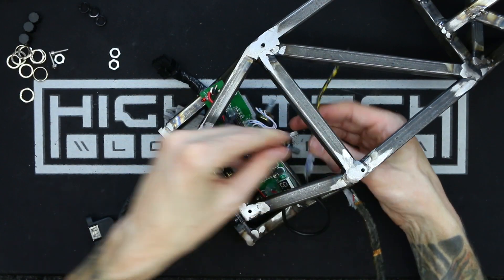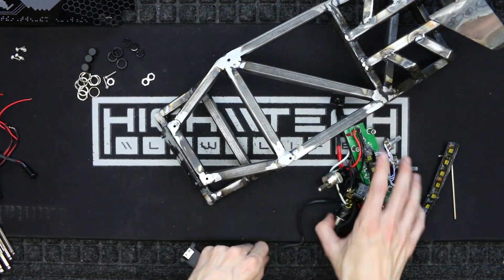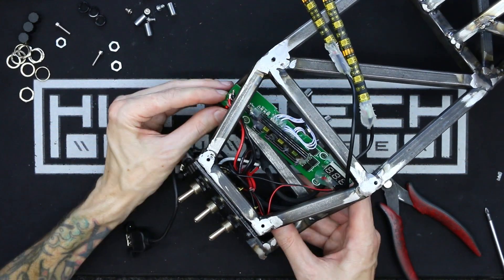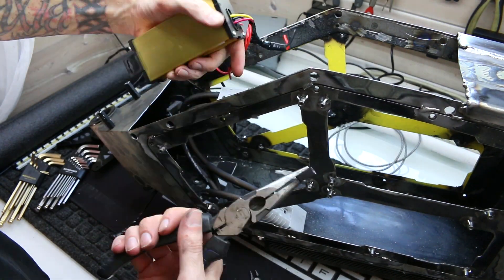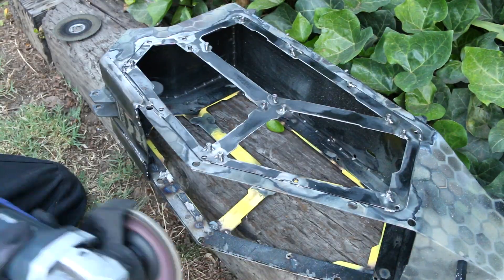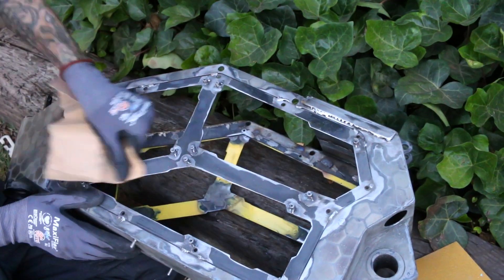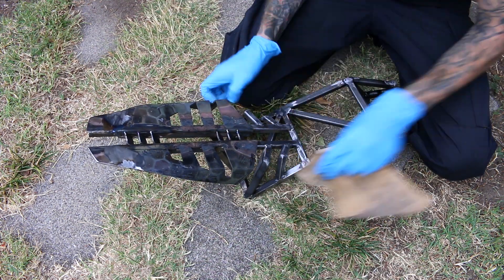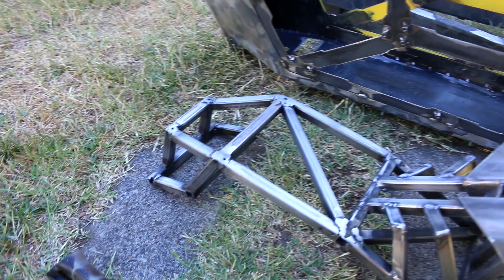🚲 I Hope It All Fits! + Tons of Paint Prep! E-bike 9.0 \\ Fab - Enduro - DIY Build! \\ QS273 70Ah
Part 10 of a NEW e-bike build, almost ready for paint!!

Ok so this is my 2nd ebike that I put away for a few years because I used some of the parts to make my 3rd ebike which you guys can check out

I really wanted to be able to paint in this episode but there were just too many little things and I ran out of time. I could have cut corners and fit it in anyway but I figured it was the smarter thing to do to make sure everything was going to fit one last time with all of the electronics involved, that way if I do have to get creative with mounting something somewhere else or even making something larger, now was the time to do it.

Once I got the old dashboard dismantled and installed into the new acrylic I was able to make sure it was all going to fit in the top portion of the truss I had created. My main concern was the LED controller PCB as it's quite large, but I did have enough room with even more to spare.

Next was then putting the battery back in and making sure with the very large buck converter that it was going to be able to fit with the giant battery connectors as well. There was a fear that maybe it wasn't all going to fit but it does, there isn't much else room for anything else, but at least everything fits. Even though it took some time to make sure, I think it was the right thing to do, it would have been terrible to have to modify something heavily after painting, which would require repainting of at least one of the parts.

After that it was the long and arduous task of getting all of the parts sanded and scuffed up and ready to accept some paint. I'm very excited for the next episode where I can throw on the paint and then maybe even start reassembly!

00:00 - Intro \ Dash Teardown
03:32 - Will Things Fit?
05:34 - Paint Prep [It's A Lot]
09:41 - Results \ Outro

BTC: 3QHZ4z7UuryXuVkMH3NtVTKrBrwyqtyiPD
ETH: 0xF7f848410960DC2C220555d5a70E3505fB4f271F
USDT (ERC20): 0xd6e40aa8b2ff210097b5abe960fd57a51fd96b46

\\ Hex Camo E-bike V9.0 - QS273 \\

This has been a long time in the making, I've been wanting to remake this build for about 3 years now and it was always my plan to replace the older smaller battery with one that could do the motor justice.

1. The Frame
This is an older frame from China that was very cheap - it's burly, heavy and should hold up to the power that I'm putting through it. The swingarm on this one is super beefy compared to the EEB version, but the trade off is that it is a lot heavier.

2. The Battery
Custom made GTK pack, 70Ah, 72V, 200A BMS. It has two 150A Anderson plugs with 2 8G wires per pole!

3. The Controller
Not shown yet, but it's a Sabvoton SVMC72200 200A controller, it's fully programmable with regen braking.

4. The Motor
It's a QS273 V3 - T3 motor from QS. Rater for 8000W but you can push these much higher as they are huge and heavy and can handle a ton of power, a lot more than the QS205s but there is a weight penalty.